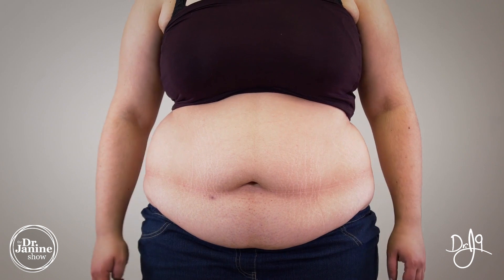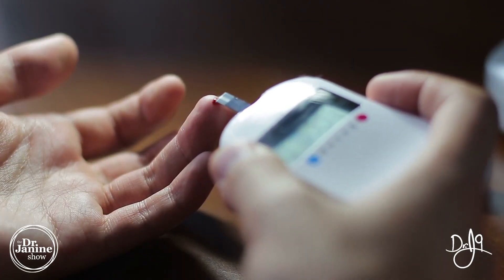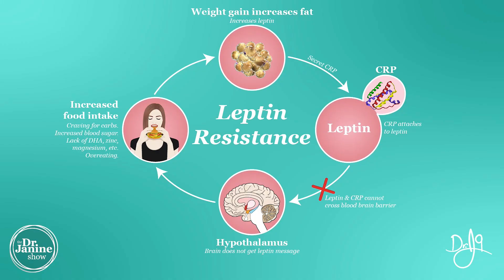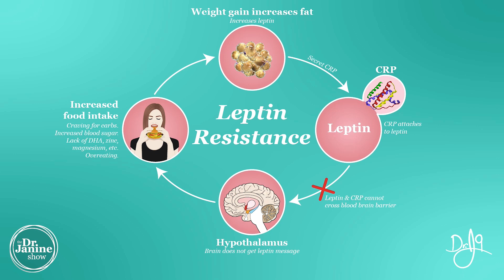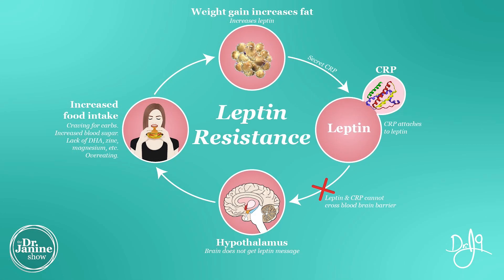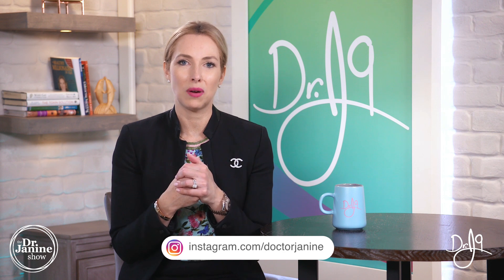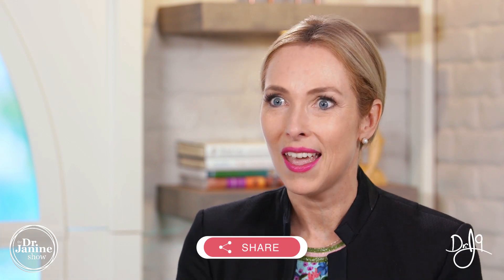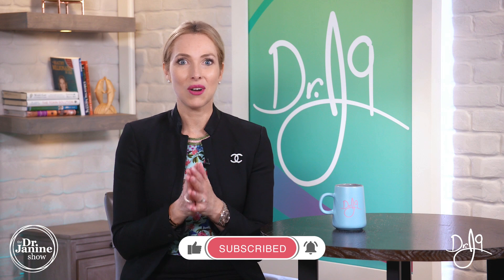Leptin Resistance & Weight Gain, Insulin Resistance | Dr. J9 Live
In this video Dr. Janine talks about leptin resistance & weight gain, and insulin resistance.  She explains leptin resistance usually comes first and is the cause of insulin resistance or metabolic syndrome.  She talks about how high leptin destroys a protein called Amylin a hunger suppressant.  Dr. Janine also explains the vicious cycle of leptin resistance and how this can lead to weight gain.

Video Chapters
00:00 – Intro
00:23 – Explanation of Insulin Resistance
00:50 – High Leptin Destroys Amylin
01:55 – Leptin Resistance Weight Gain Cycle